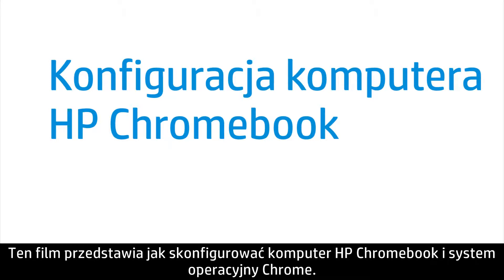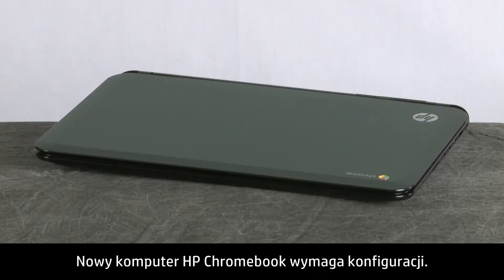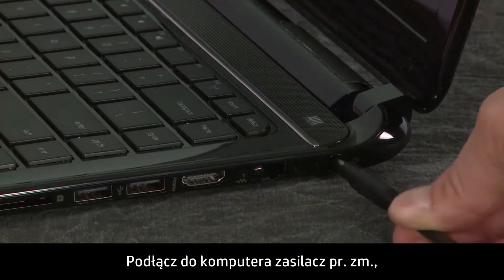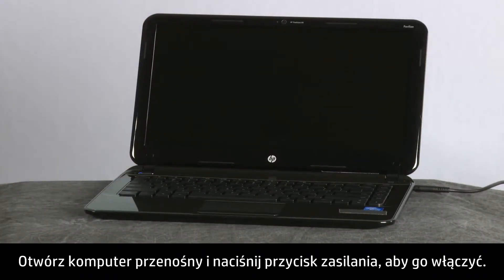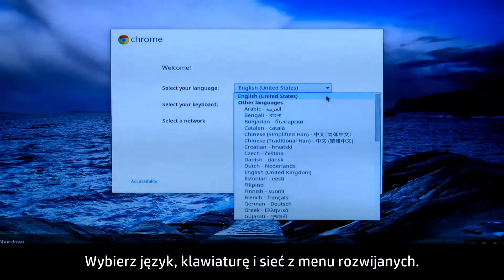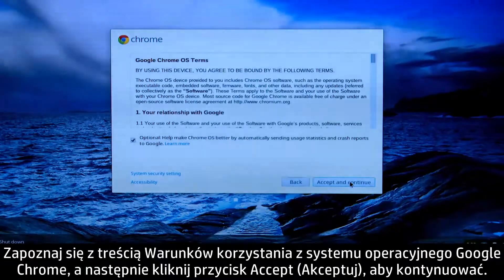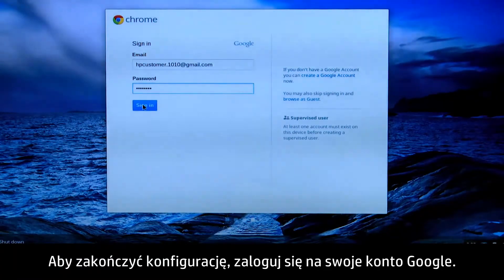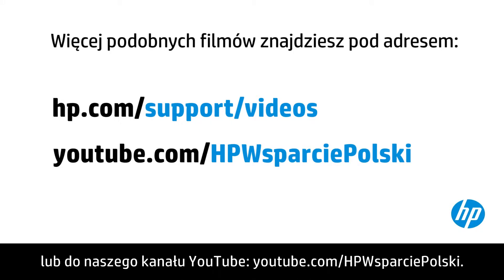Konfiguracja komputera HP Chromebook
Jak skonfigurować nowy komputer HP Chromebook.